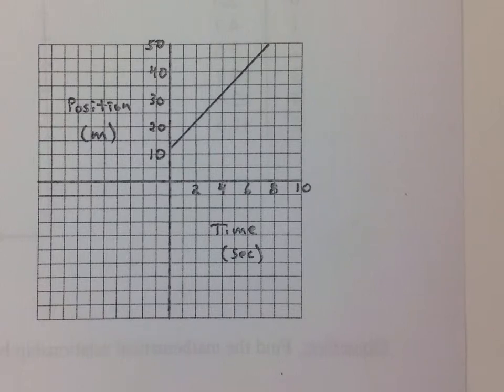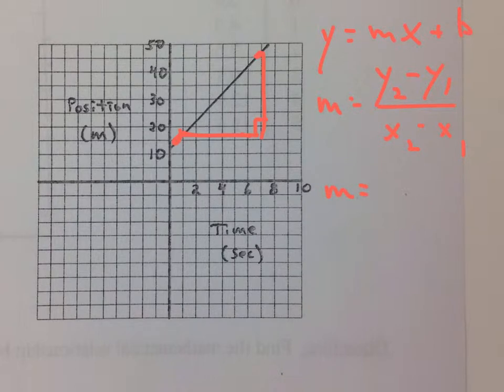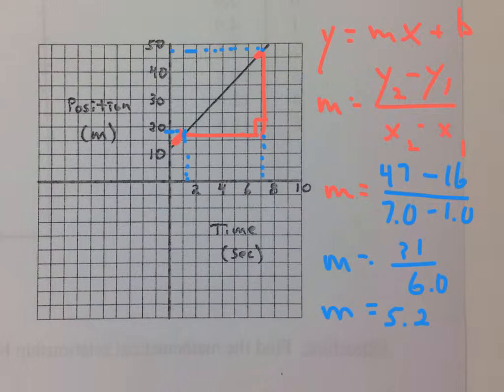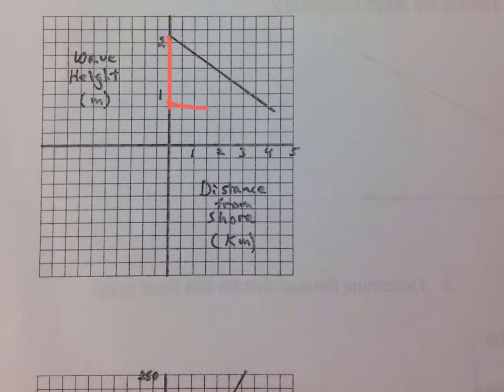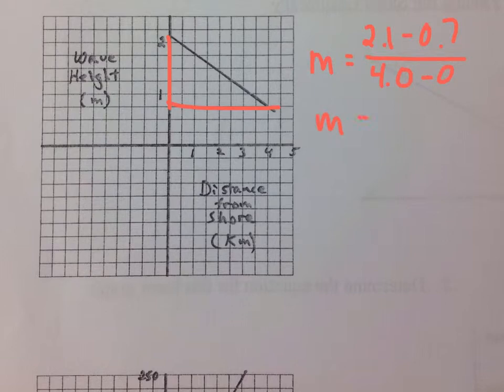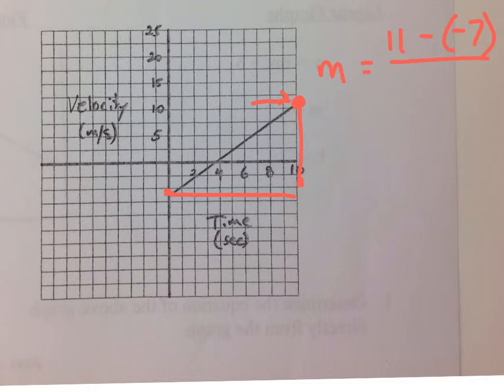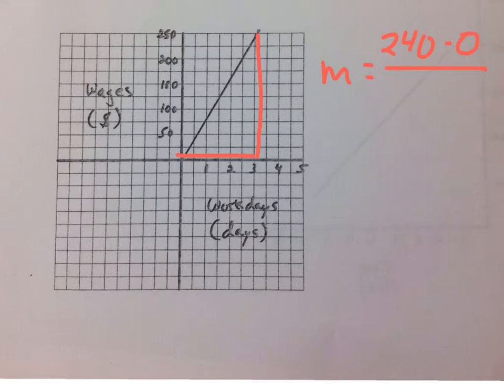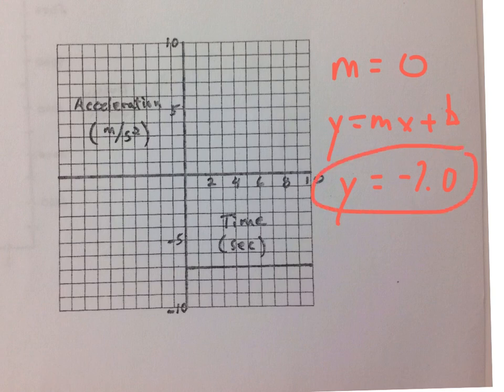Day 5 Linear Graphs by hand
How to find the equation of a line in y = mx + b form